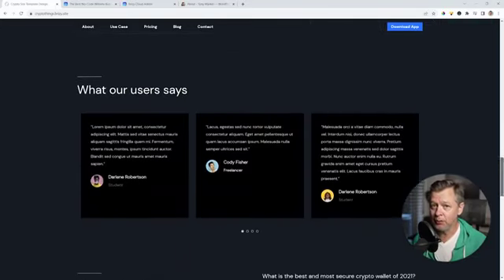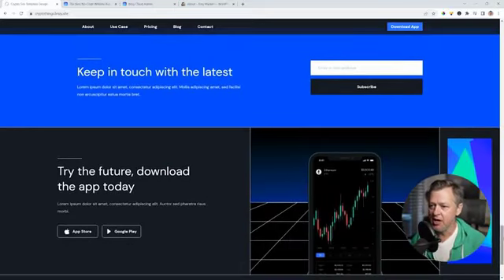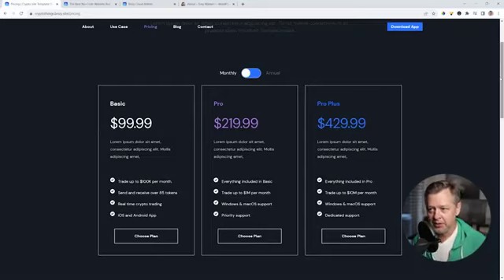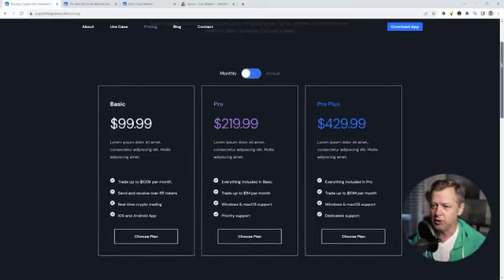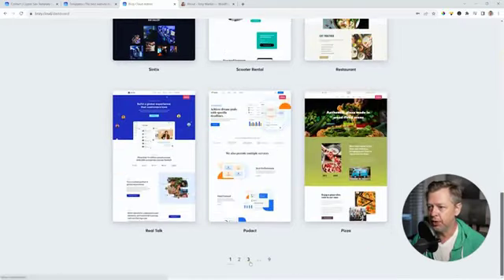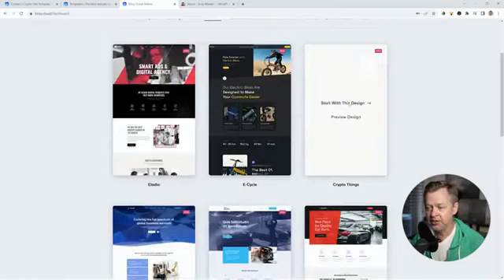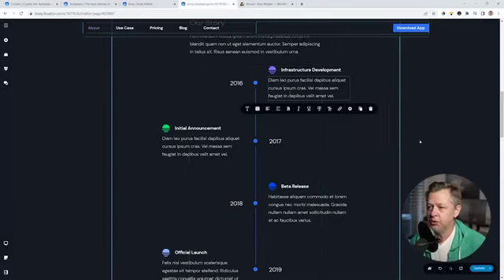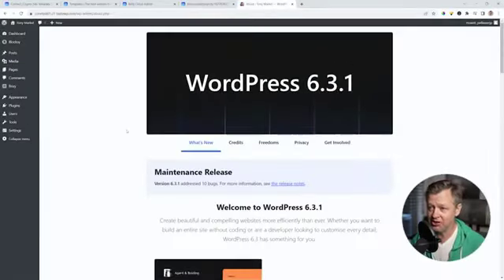Brizy Cloud Review Appsumo | Best AI Website Builder Tools | Alternative Squarespace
Today I Will Try Brizy Cloud Review Appsumo | Best AI Website Builder Tools | Alternative Squarespace | Design and launch websites or landing pages quickly with an intuitive, AI-powered drag-and-drop builder Create custom website popups and alerts to promote discounts and share important updates

Best Related keyword : website builder,get started with brizy,learn brizy,Brizy Cloud Review,brizy cloud appsumo,brizy cloud review,birzy cloud lifetime deal,birzy cloud demo,birzy cloud tutorial,AI Website Builder Tools,chat gpt,durable ai website builder review,ai website builder tools,chatgpt,ai website builder free,ai website generator,ai websites,hostinger ai website builder,10web ai website builder,how to build a website,todayit,appsumo